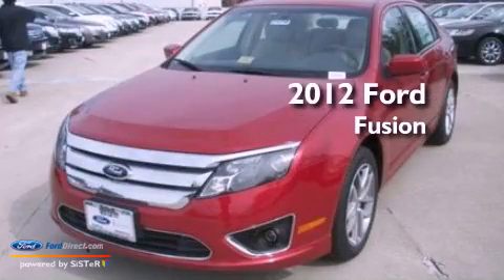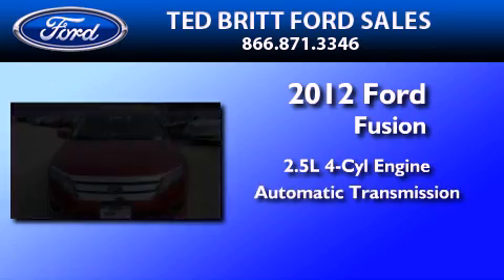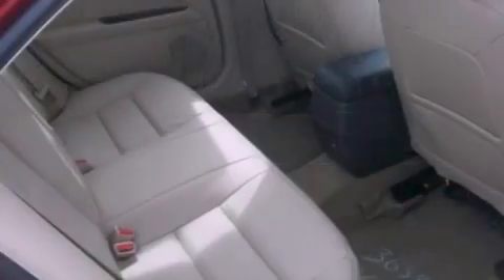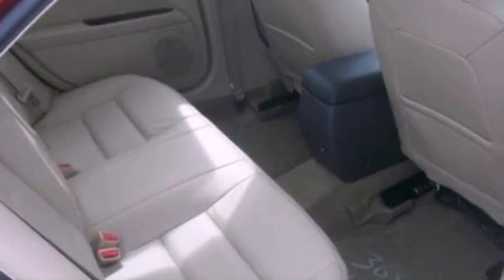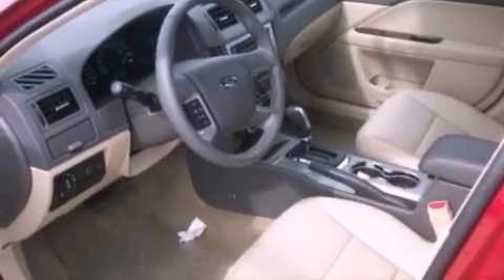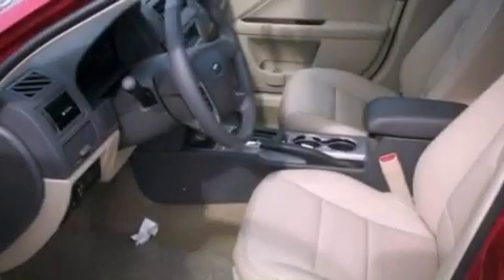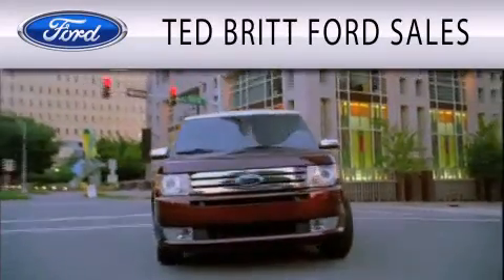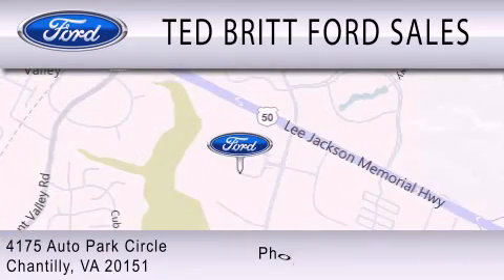2012 Ford Fusion Chantilly VA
Year : 2012
 Make : Ford
 Model : Fusion
 Engine : 2.5L I4 16V MPFI DOHC
 Trans . : 6-SPEED AUTOMATIC
 Exterior : RED CANDY TINTED

 Interior : CAMEL
 Stock : 26549